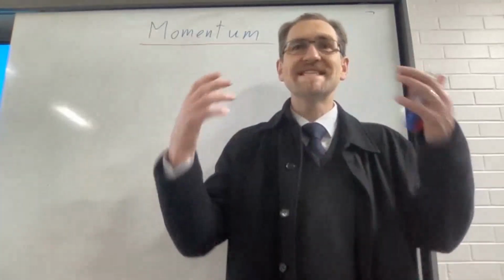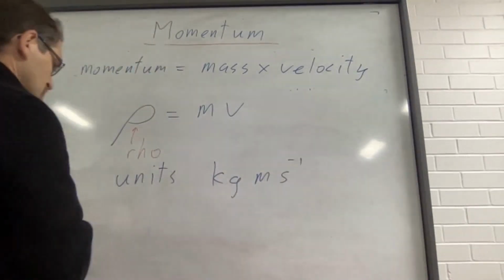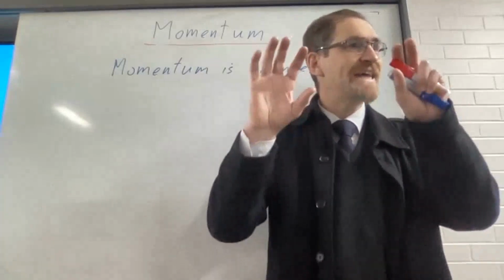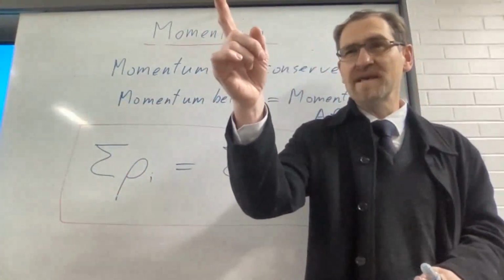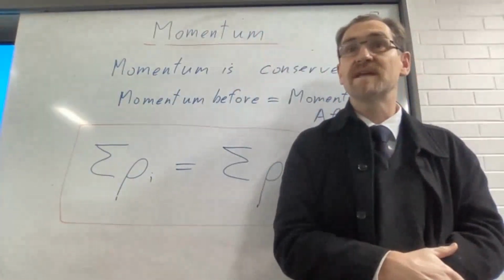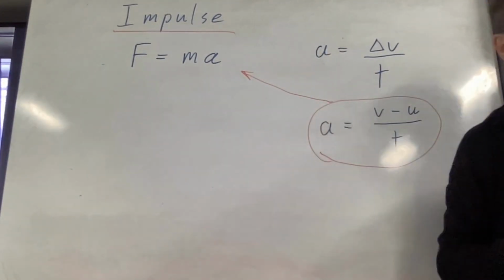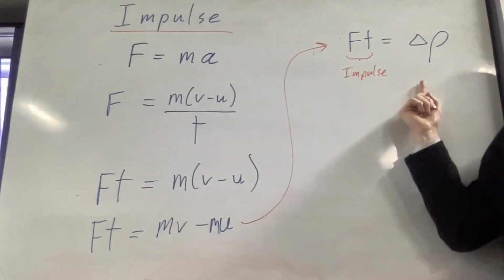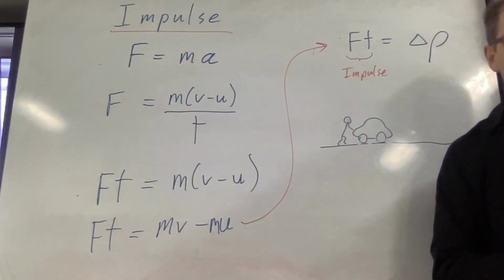L31V2 Momentum and Impulse Basics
This lesson presents the basic theory of momentum and impulse. Some example calculations are also presented.
The video begins with an apology and some housekeeping before getting into the theory.